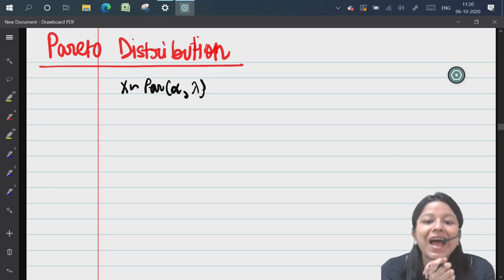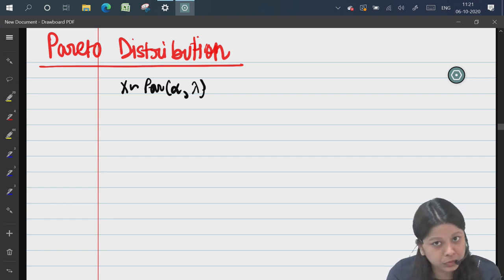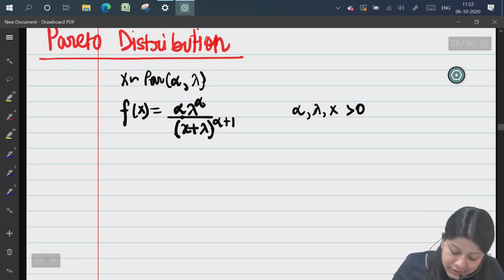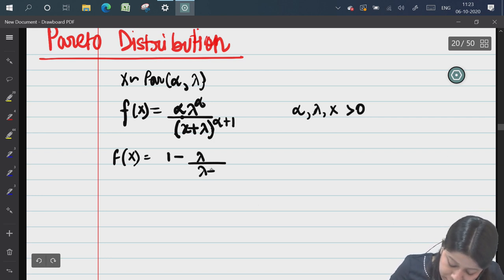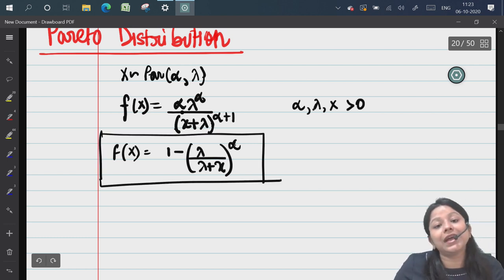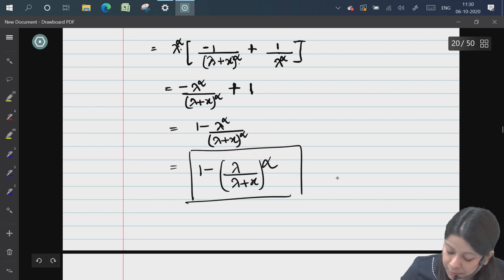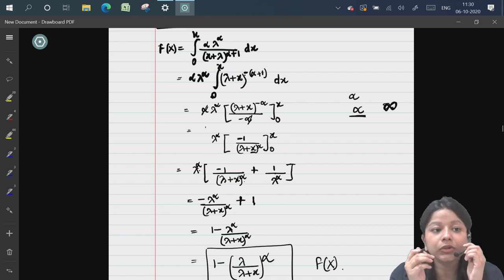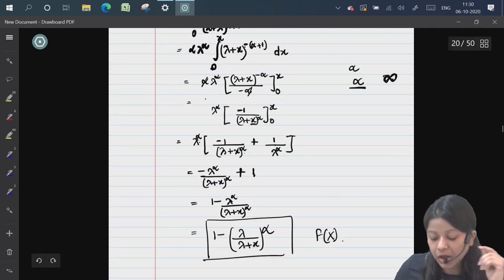CS2 Class 2 | Loss Distribution | CS2 Actuarial Science | Shivangee Agarwal | IFoA | IAI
CS2 Class 2 | Loss Distribution | CS2 Actuarial Coaching
Here we bring to you the 2nd class of one of the most difficult papers of the Actuarial Curriculum CS2.

Risk Modelling, Survival Analysis and Loss Distribution are the topics covered in this video.